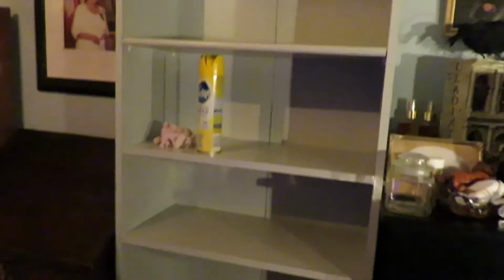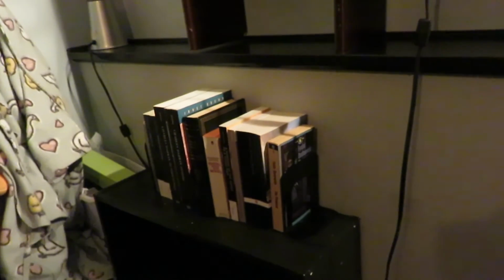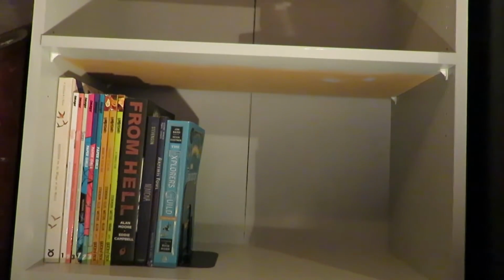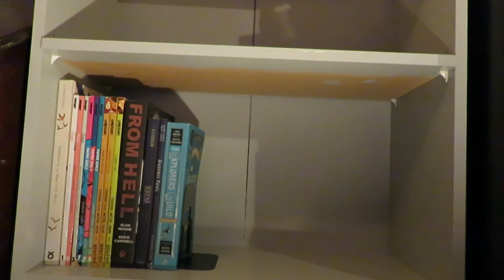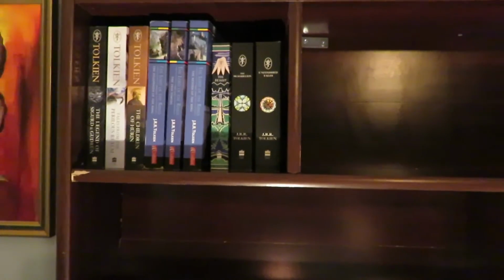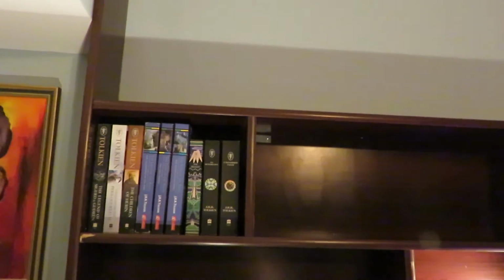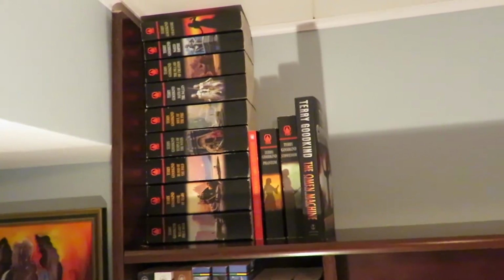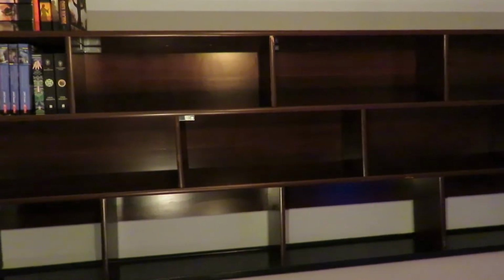Bookshelf Reorganisation (2018)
Hope you enjoy watching me reorganising my bookshelves. It took me so long.

~The Books!